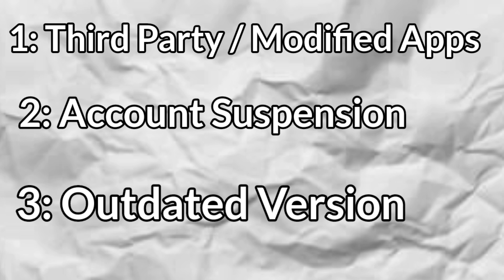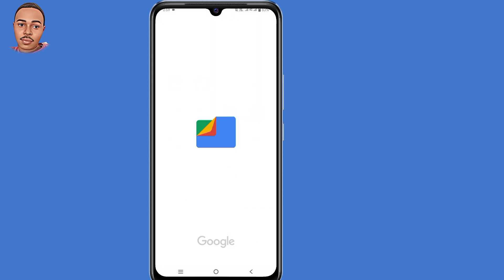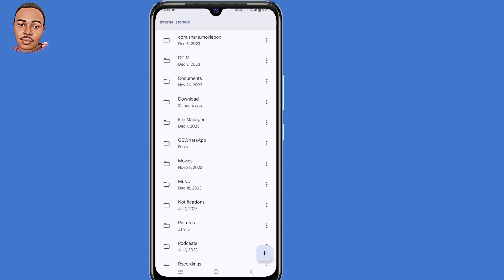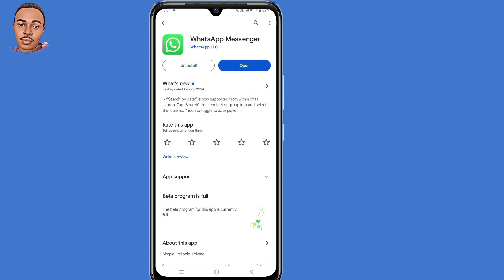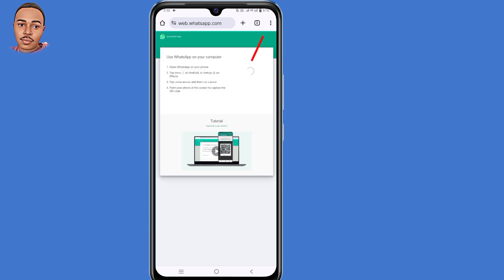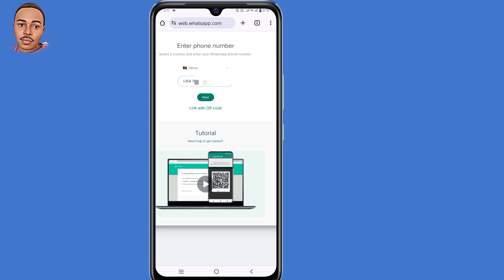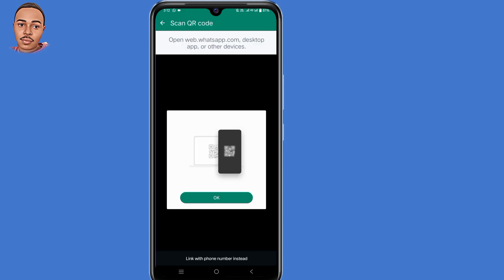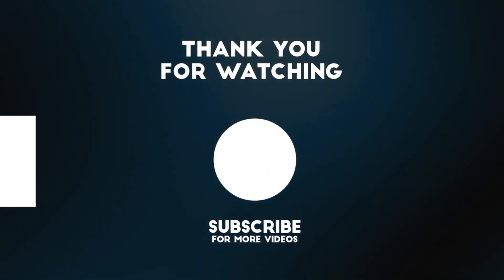Fix You Need the Official WhatsApp to login Problem | GB FM WhatsApp Login Problem Fixed 2024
Fix you need official WhatsApp to login 2024

This video will guide you on how to fix the error of "you need the official WhatsApp to use this account problem"  , so if your facing this issue and you would want to fix it then the steps shown in this tutorial will help you 100% solve that problem ASAP!

how to fix WhatsApp login problem 2024
WhatsApp login problem solved
how to solve you need official WhatsApp to login
bypass you need official WhatsApp to login error